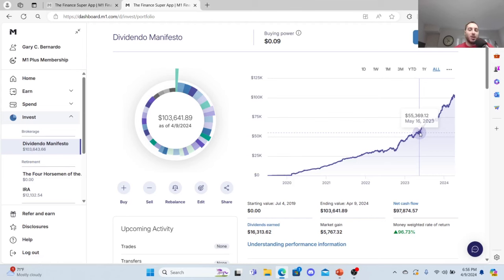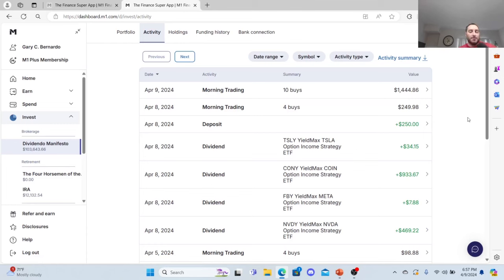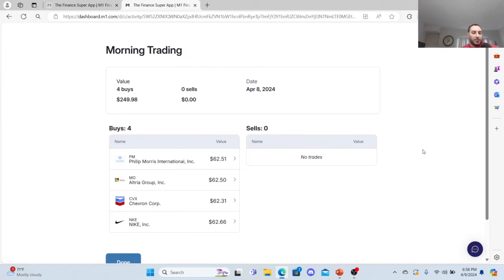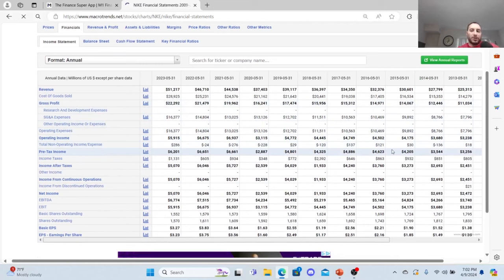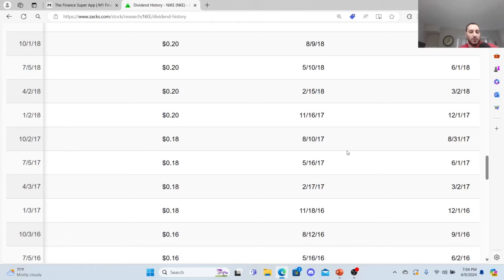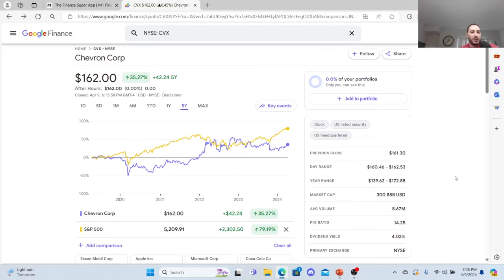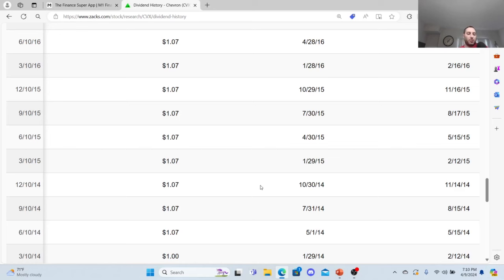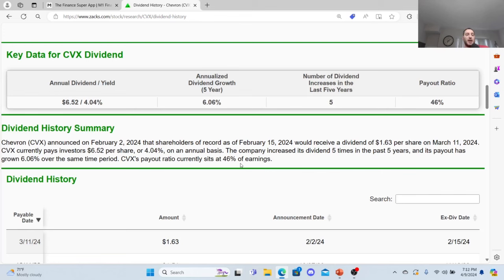My YieldMax ETFs High Yield Dividend Passive Income Update! CONY ETF I TSLY ETF I NVDY ETF I FBY ETF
YieldMax ETFs Dividends I Dividend Investing Strategy I Dividend Growth Stocks & Dividend Portfolio

In this YouTube video, I reveal to you my major passive income day with the YieldMax ETFs, TSLY ETF NVDY ETF CONY ETF and FBY ETF. I also reveal to you my dividend growth stock buys.

Great Books:

Rich Dad Poor Dad

The Intelligent Investor

Dividend Investing Made Easy

Intro 0:00
Dividend Portfolio and YieldMax ETFs Options Income 1:53
Passive Income Buys and New Dividend Growth Stock Buys Review 6:52
Disclaimer 16:14